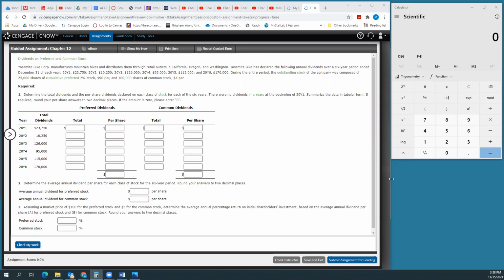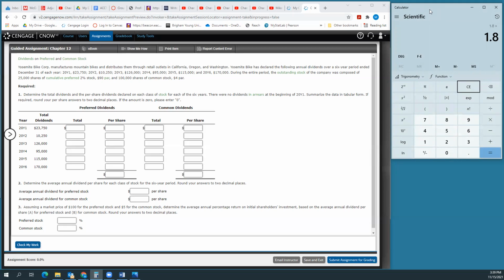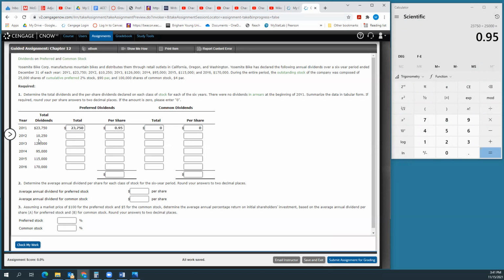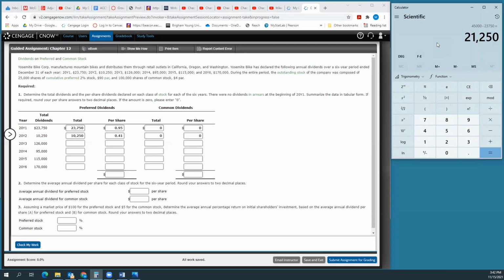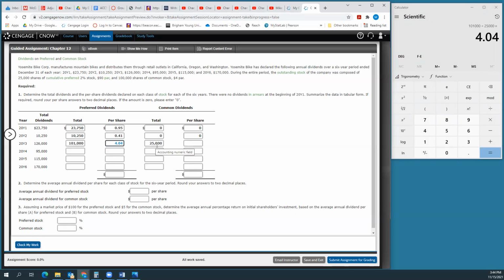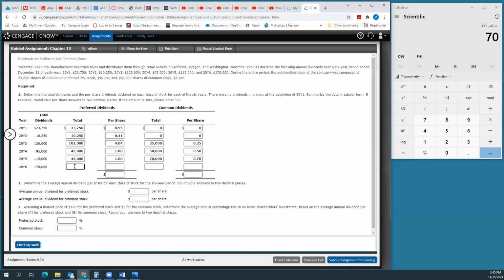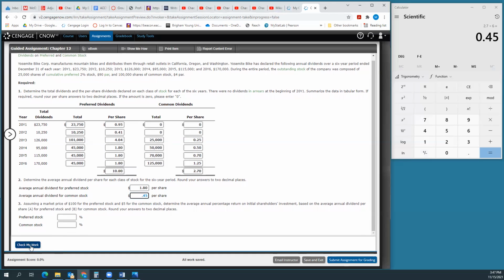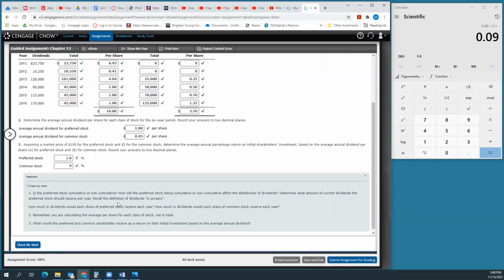BUA 233 Chapter 12 Guided Problem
This video shows a step-by-step walkthrough for Cengage Publishing's Warren, Jones & Tayler Financial and Managerial Accounting 15th edition PR.12.01B.ALGO Dividends on Preferred and Common Stock. Algorithmic problems will have different numbers, but the steps followed should be helpful to help you learn the concepts and processes of solving the questions.